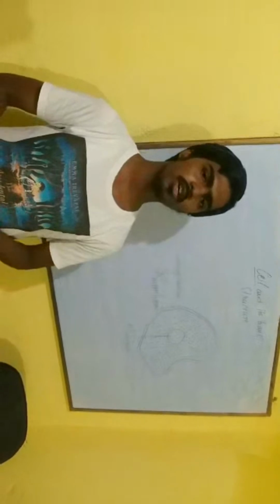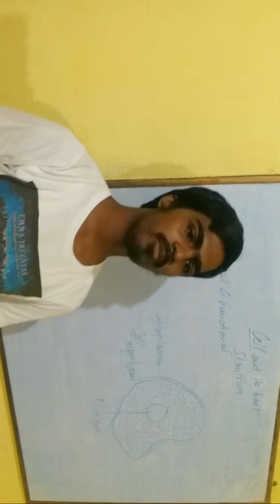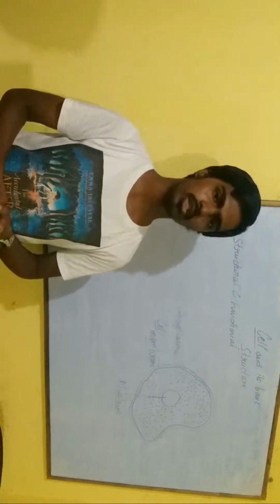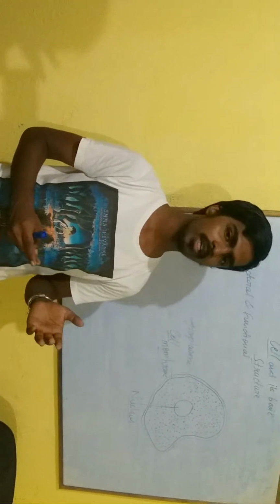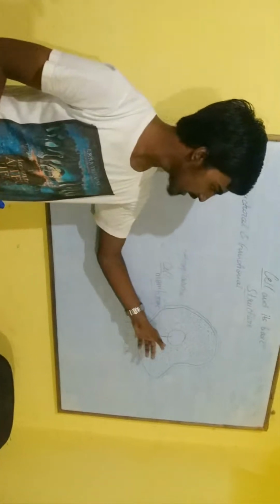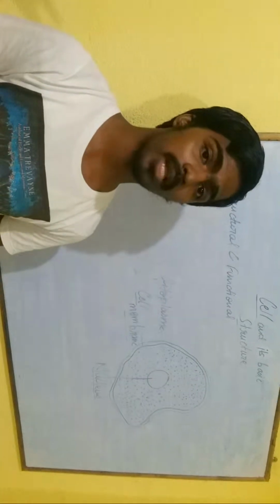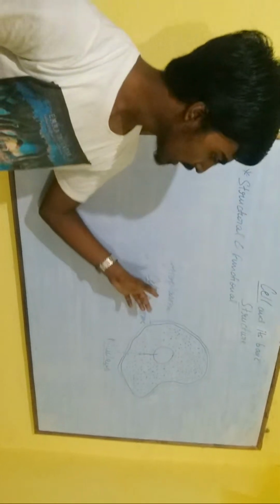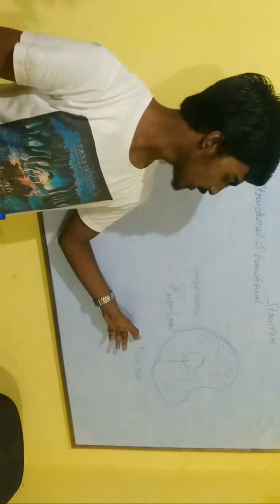Basic Structures Of CELL